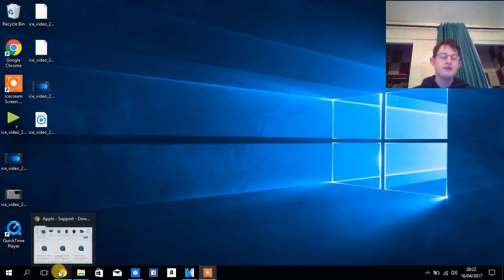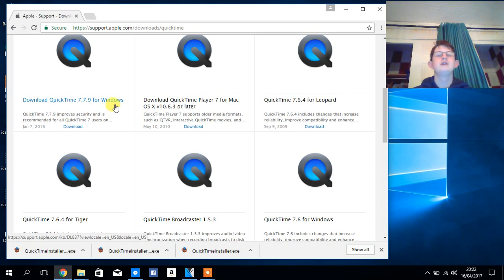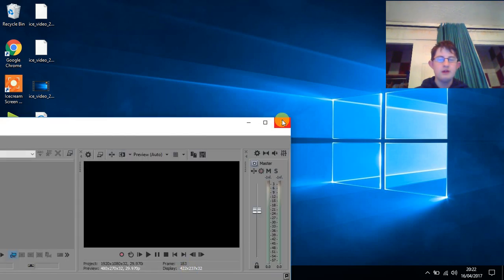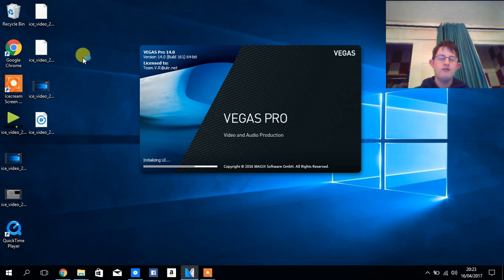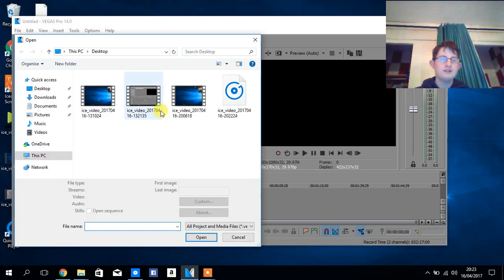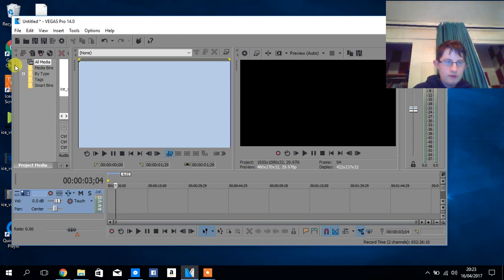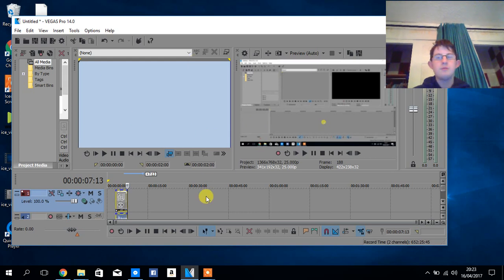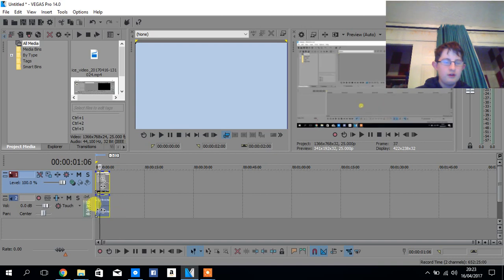How to fix Sony Vegas Pro not being able to open MP4 files.